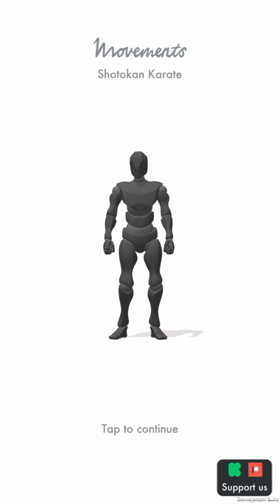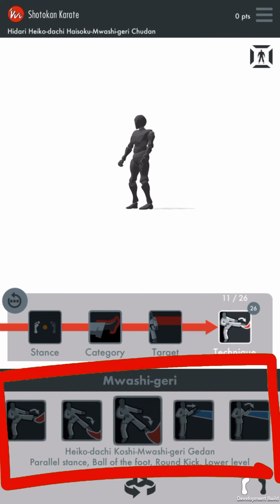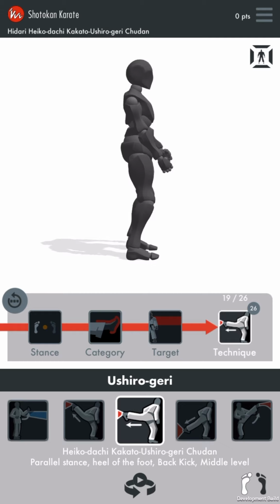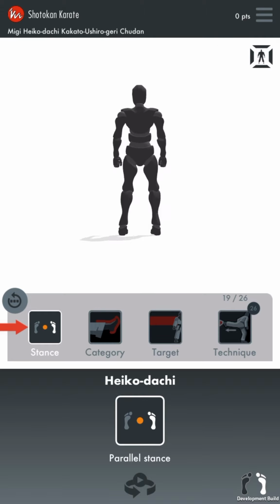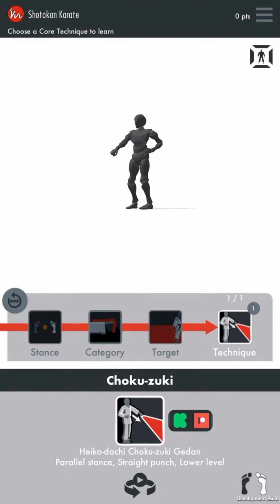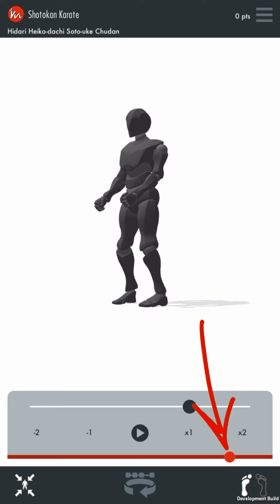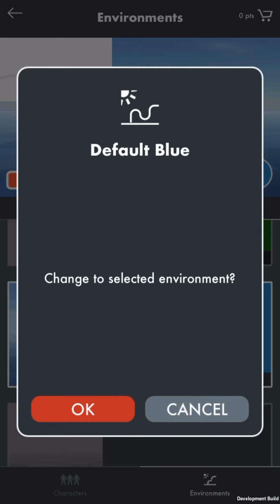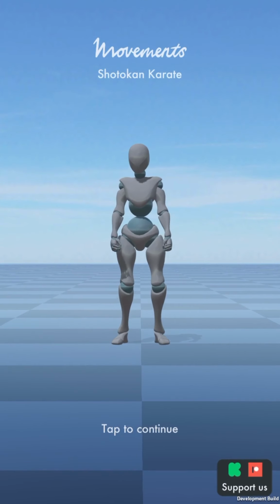Pre-release Movements Shotokan Karate Overview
This is a  brief overview of the Movements Shotokan Karate app.

The app is intended to be a continually growing resource for Shotokan karate.

The app will be released in the near future. Constructive comments and suggestions are welcome.